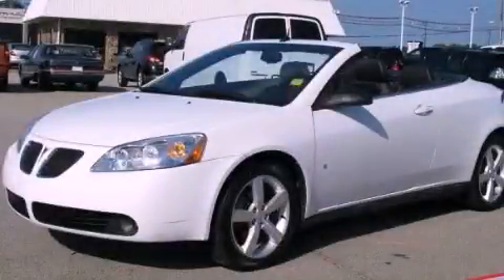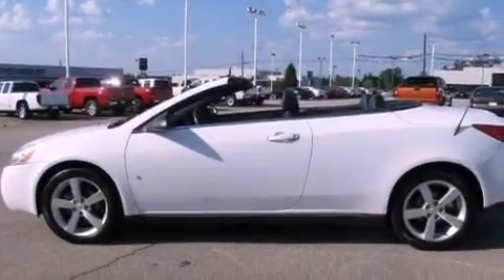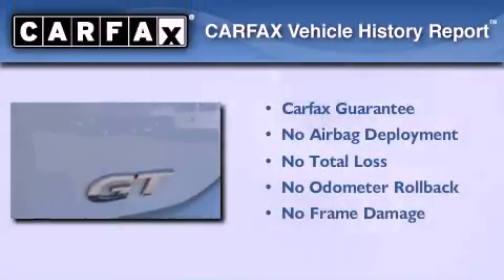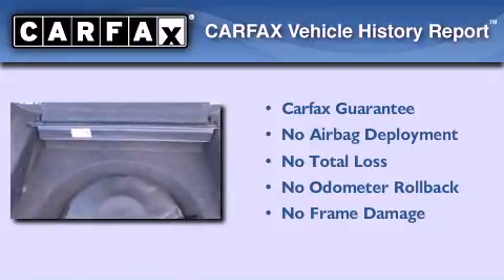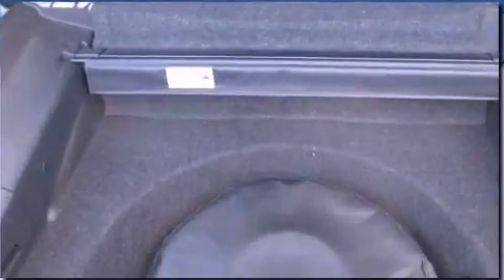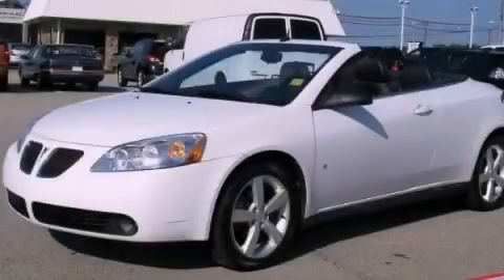2009 Pontiac G6 McDonough GA 30253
Year : 2009
 Make : Pontiac
 Model : G6
 Engine : Gas V6 3.5L/214
 Trans . : Automatic
 Exterior : Summit White
 Miles : 25,975
 Interior : Ebony
 BELLAMY-STRICKLAND CHEVROLET

 145 Industrial Blvd
 McDonough , GA 30253
 Used 2009 Pontiac G6 McDonough GA